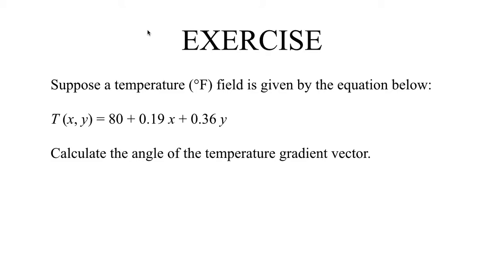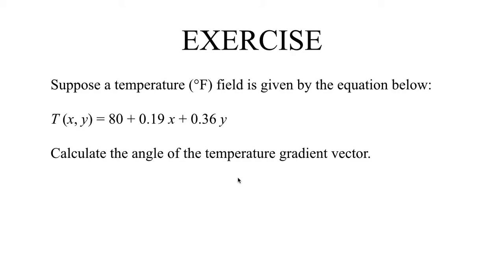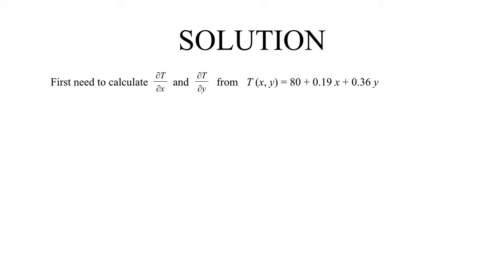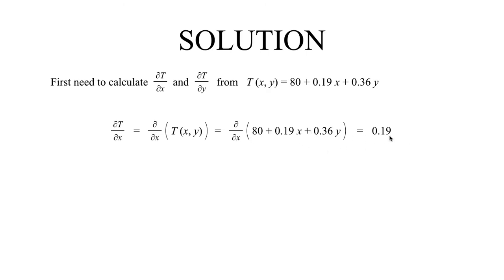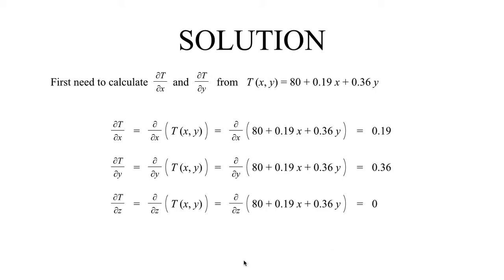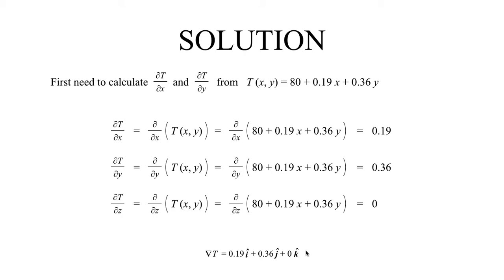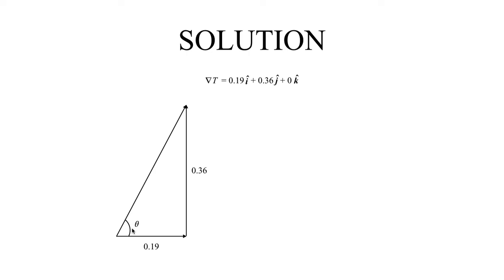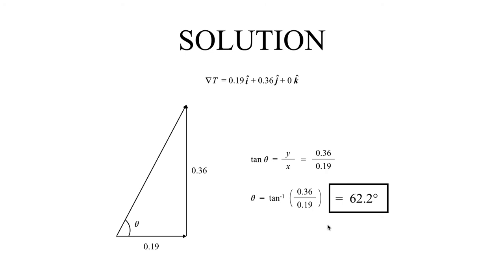METR2023 - Lecture 1 - Segment 3: Gradient Operator Exercise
An exercise that will check your understanding of the gradient operator discussed in Segment 2.